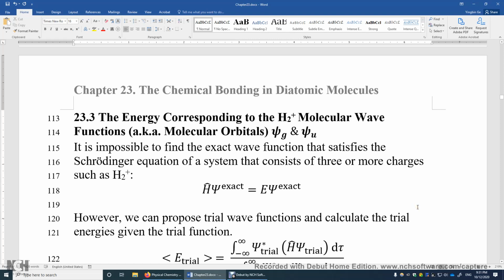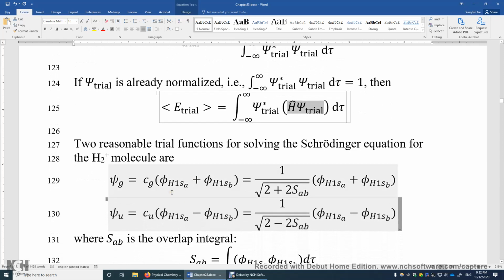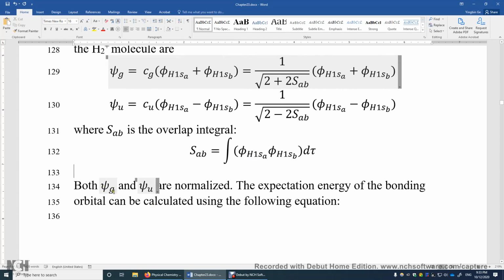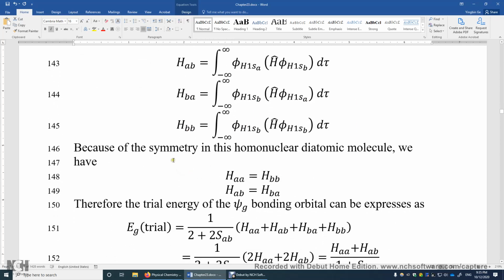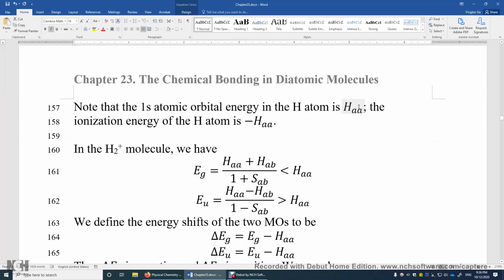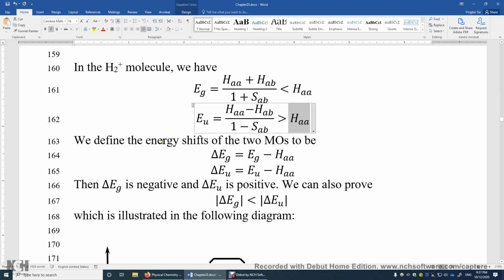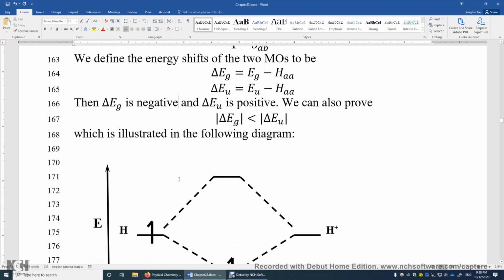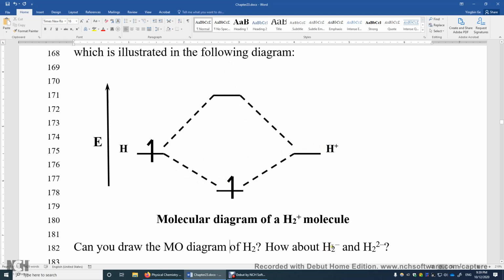23 3 MOs in H2+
The bonding and antibonding MOs in the one-electron molecule H2+.